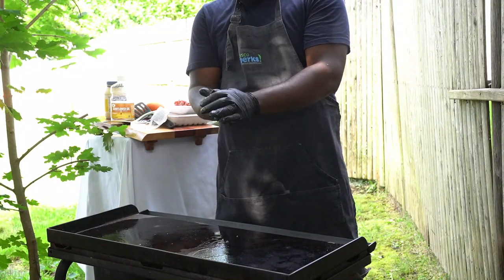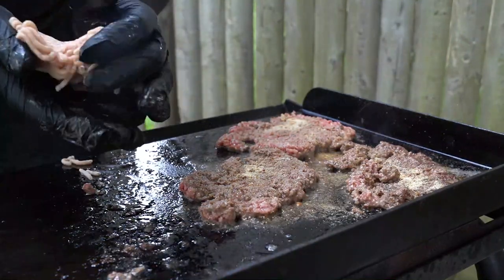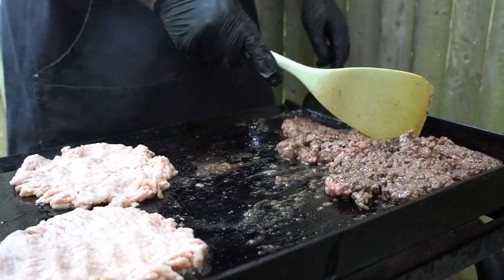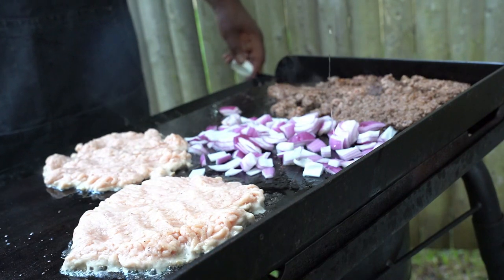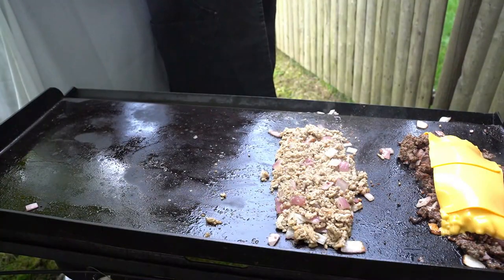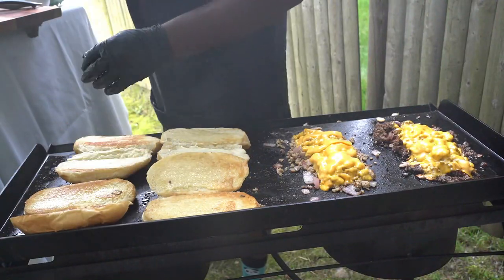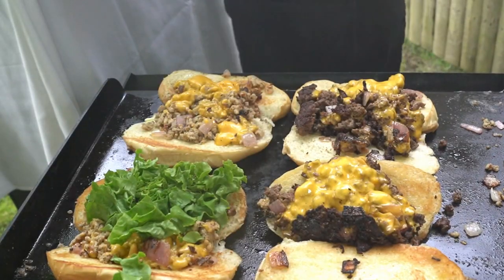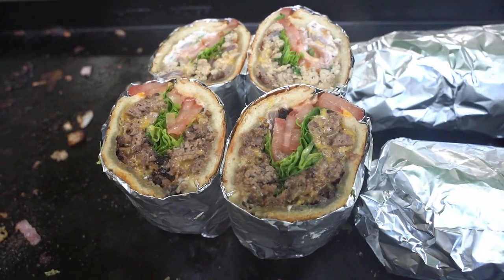New York's Classic Chopped Cheese Is Better Than Philadelphia's Steak Sandwich!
Chopped Cheese Sandwich

A chopped cheese sandwich is a popular street food item that originated in New York City. It is typically made with ground beef, onions, peppers, and melted cheese, all served on a roll or hero bread.

Here's a basic recipe to make a chopped cheese sandwich:

Ingredients:

1 pound ground beef

1 onion, thinly sliced

1 bell pepper, thinly sliced

4 slices of American cheese (or cheese of your choice)

4 hero rolls or long sandwich rolls

Condiments such as ketchup, mustard, or mayonnaise (optional)

Instructions:

In a large skillet or frying pan, cook the ground beef over medium heat, breaking it up into small pieces with a spatula or wooden spoon. Cook until the beef is browned and cooked through. Drain any excess fat.

Add the sliced onions and bell peppers to the skillet with the ground beef. Cook for a few minutes until the vegetables are softened.

Season the mixture with salt and pepper to taste, stirring well to combine all the flavors.

Lay the slices of cheese over the beef and vegetable mixture, allowing them to melt.

Slice the hero rolls or sandwich rolls lengthwise, but not all the way through.

Divide the beef and cheese mixture evenly among the rolls, using a spatula to scoop it onto the bread.

Add condiments of your choice, such as ketchup, mustard, or mayonnaise, if desired.

Serve the chopped cheese sandwiches hot and enjoy!

The chopped cheese sandwich is known for its delicious combination of flavors and textures, with the melted cheese, savory beef, and sautéed onions and peppers. It has gained popularity and become a staple in many delis and bodegas in New York City and beyond.